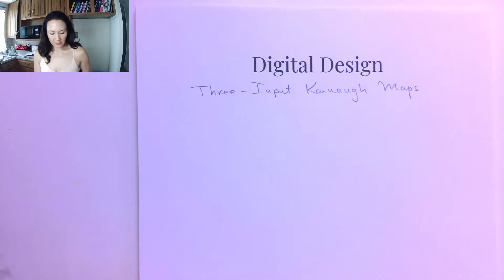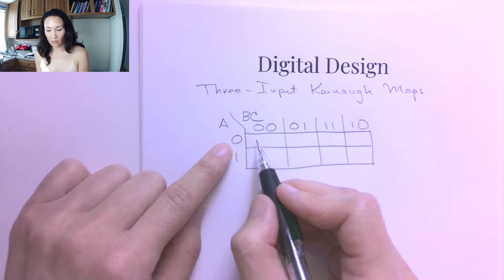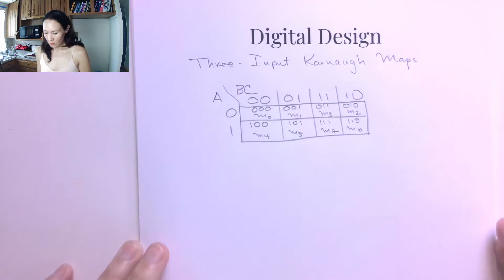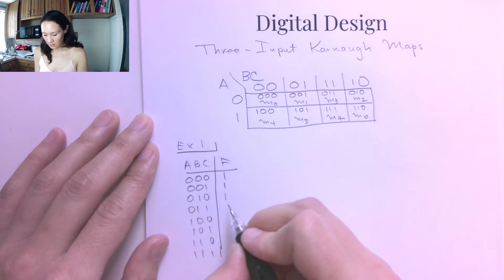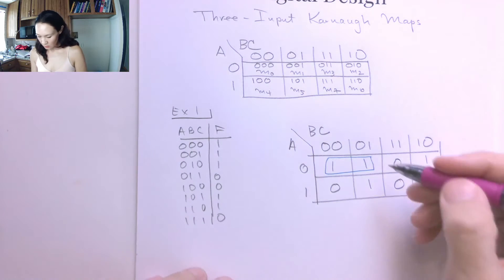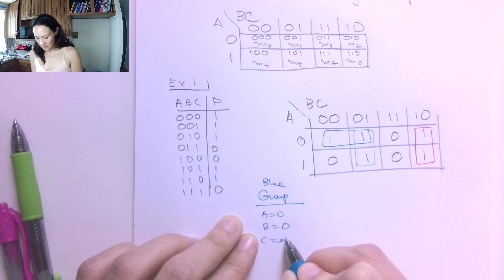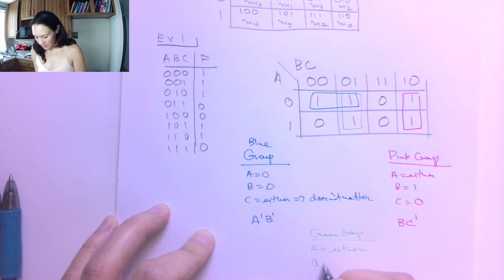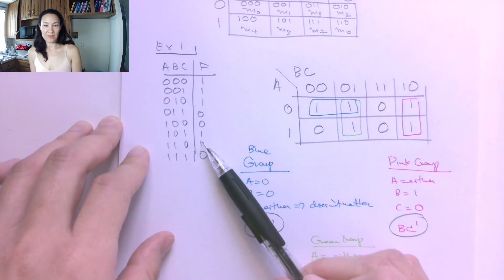How to Make a 3-Input Karnaugh Map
How to construct a 3-input K-map from the truth table of a function. From the Digital Design course.